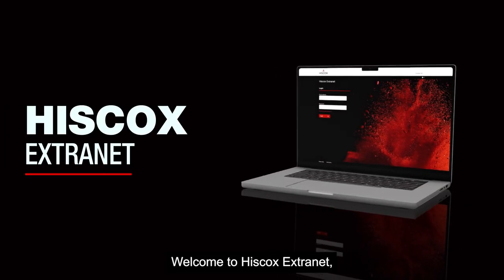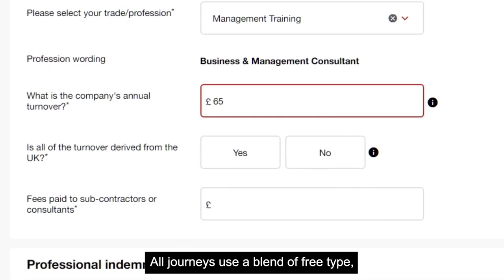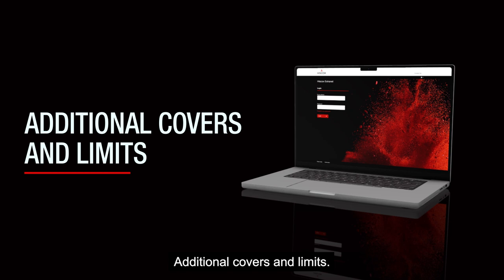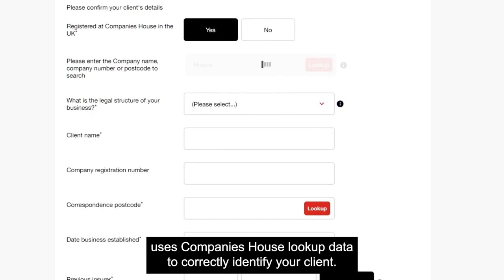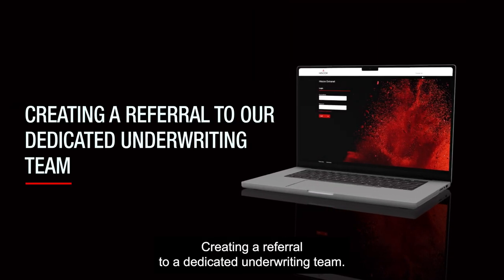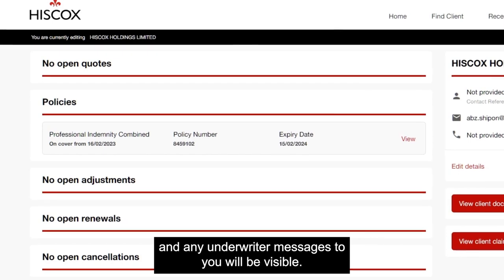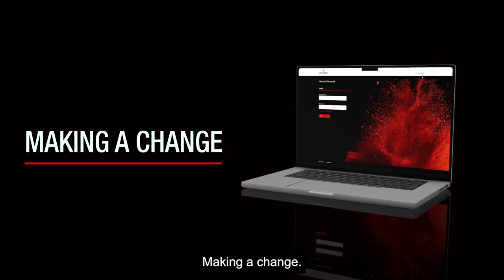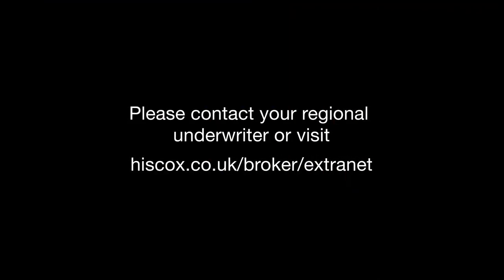Hiscox Extranet How To